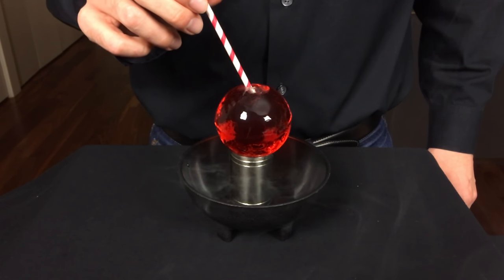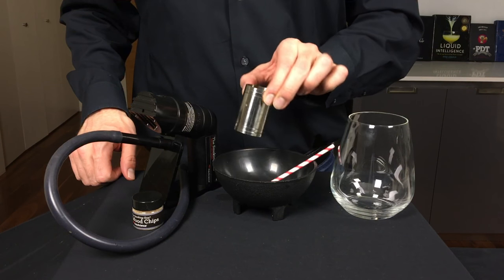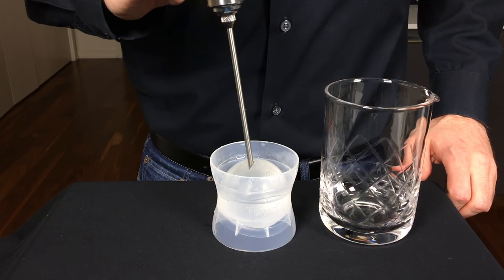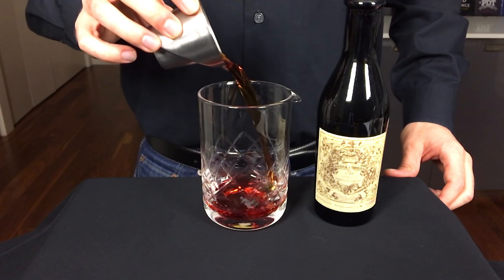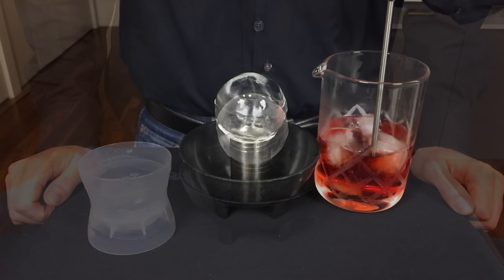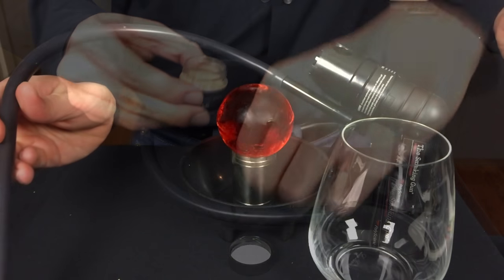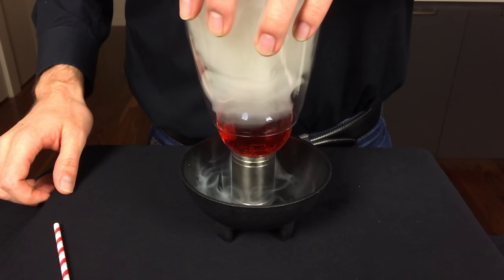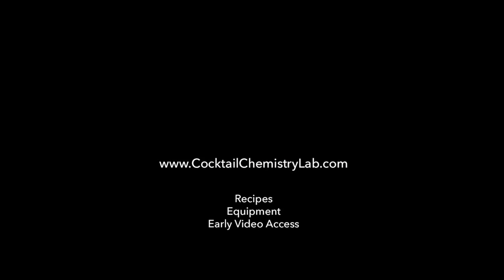Advanced Techniques - How To Make The "Fog Burner"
I created the "Fog Burner" cocktail as an homage to San Francisco, where on most days the morning fog is burned away by the afternoon sun. A mezcal negroni is served inside a hollow ice ball and presented under a smoke-filled glass.